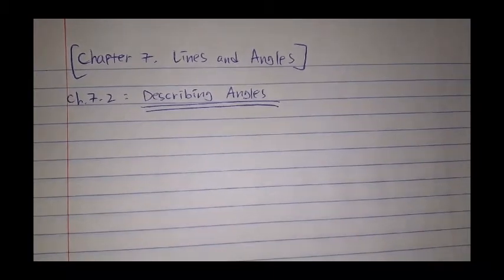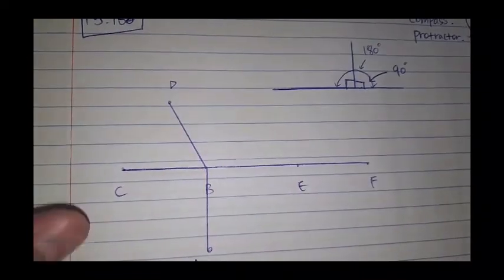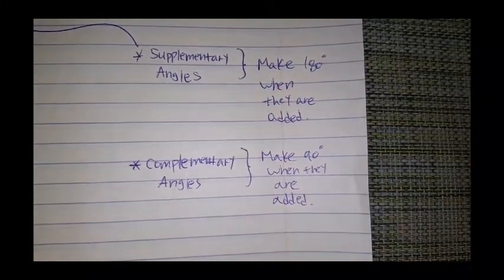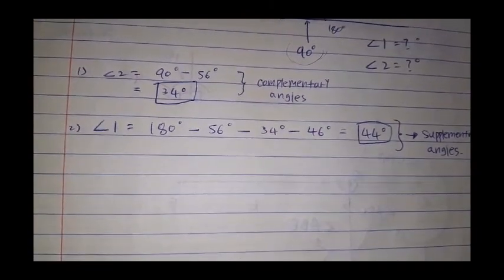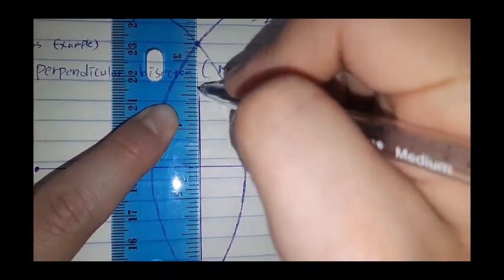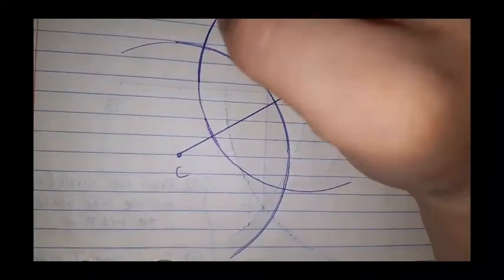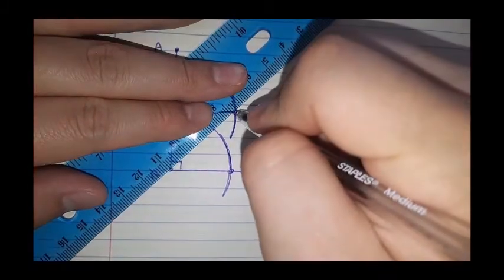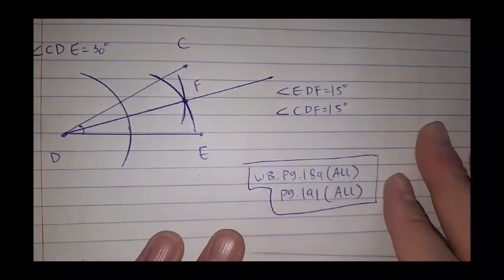Math 10-3. Chapter 7.2 and 7.3. Angles and Bisectors